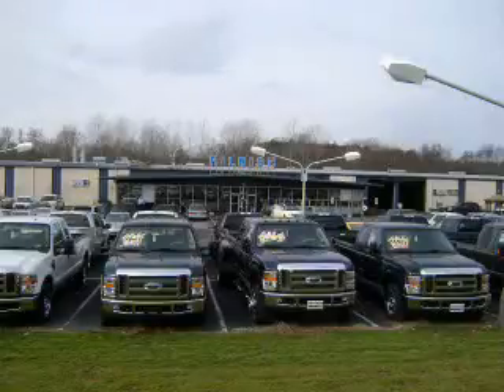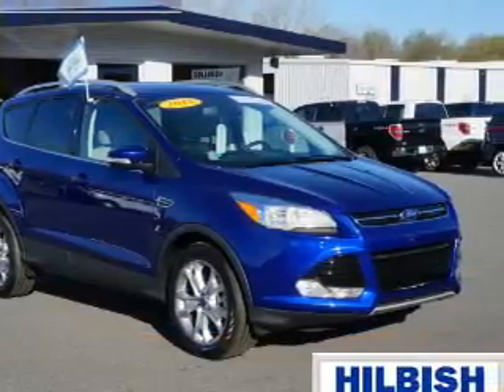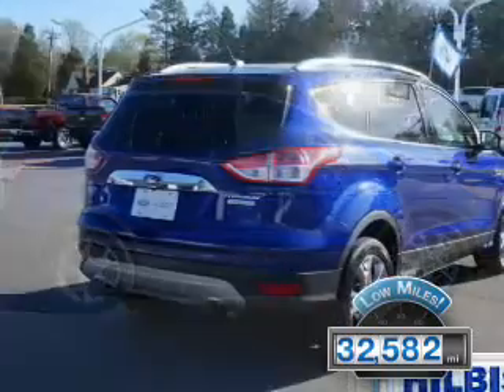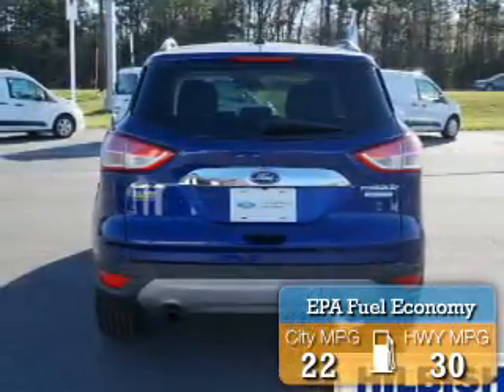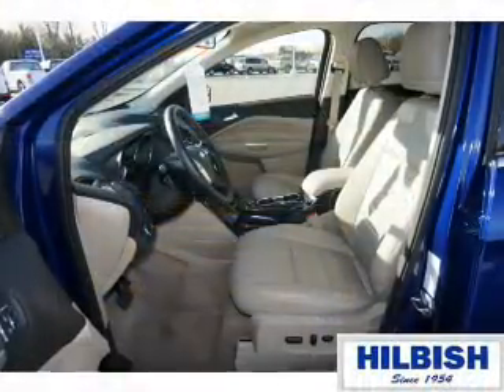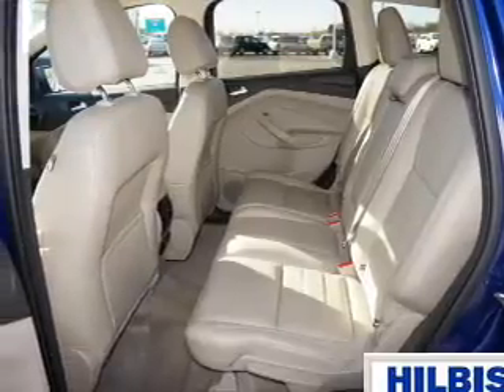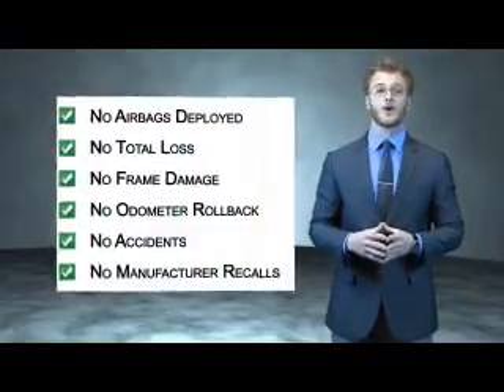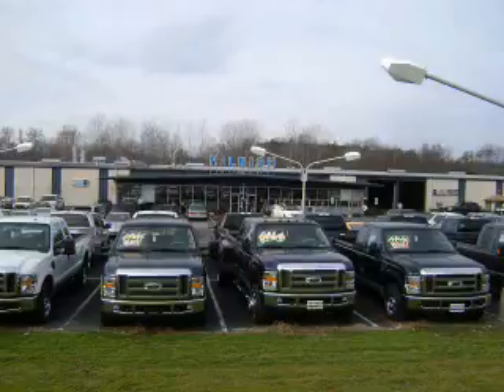2015 Ford Escape P9619 - Kannapolis NC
Year: 2015
Make: Ford
Model: Escape
Trim: Titanium
Engine: 2.0 liter 4 Cylindercylinder FWD
Transmission: Shiftable Automatic
Color: Blue
Mileage: 32582
Address:
VIN:1FMCU0J92FUA94734